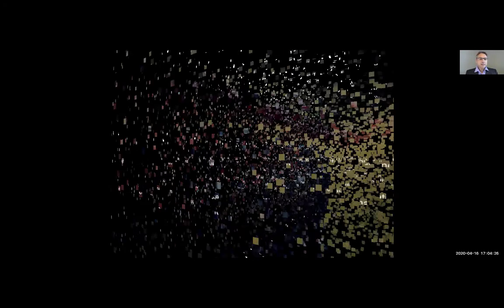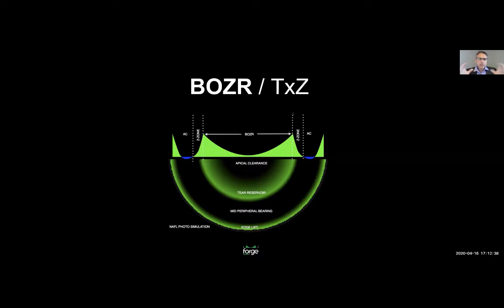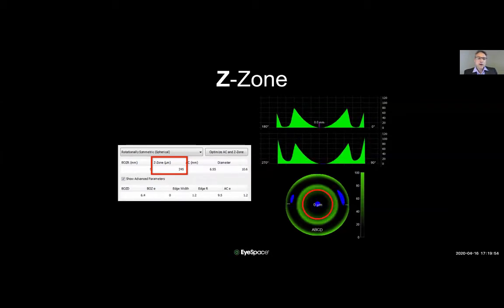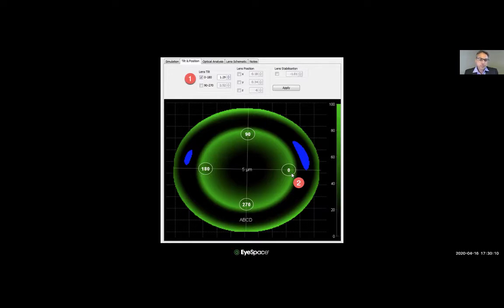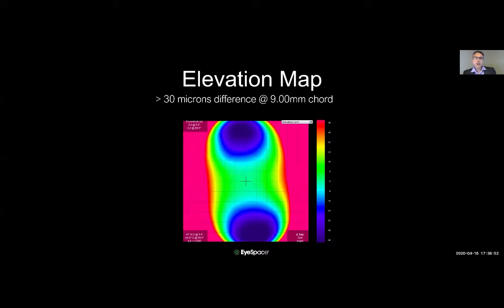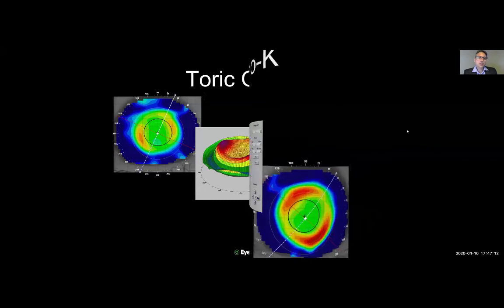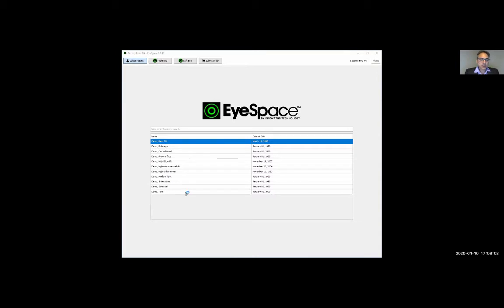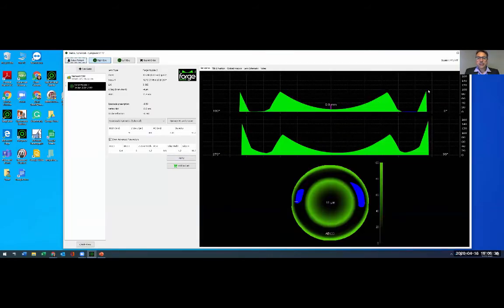Introduction to the EyeSpace Forge Ortho-K Lens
Join us in this introductory series, guiding you through the step-by-step process of designing EyeSpace Forge Ortho-K lenses